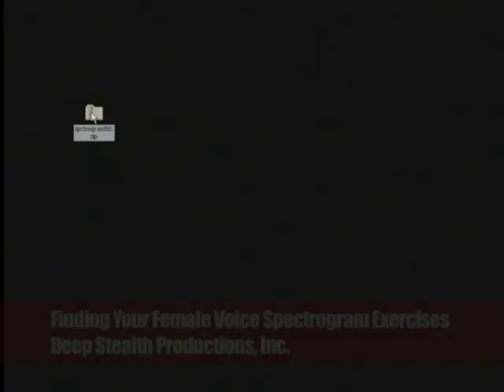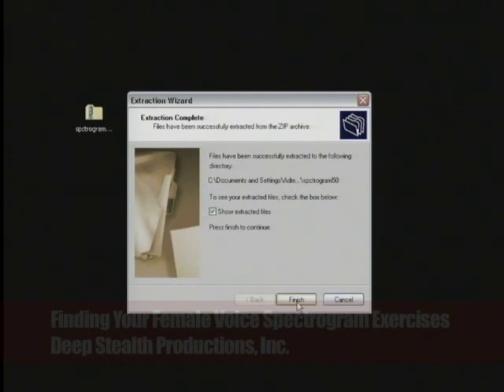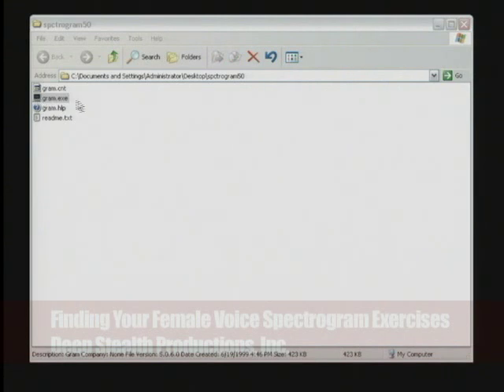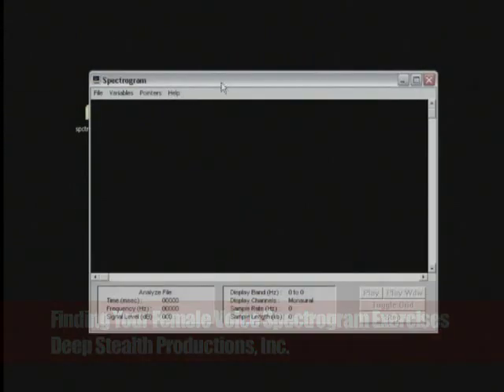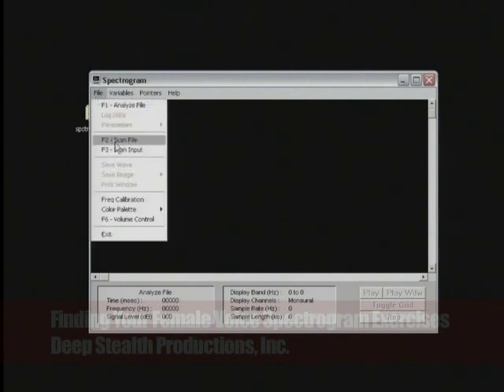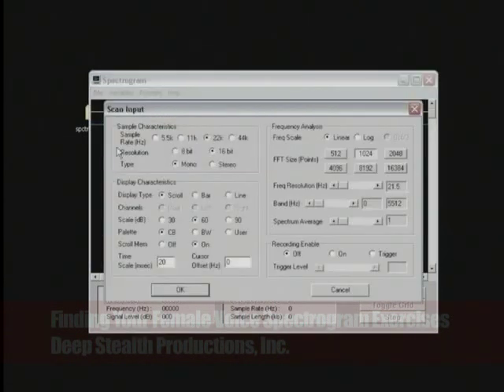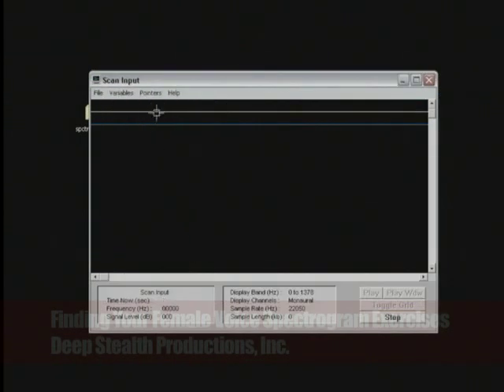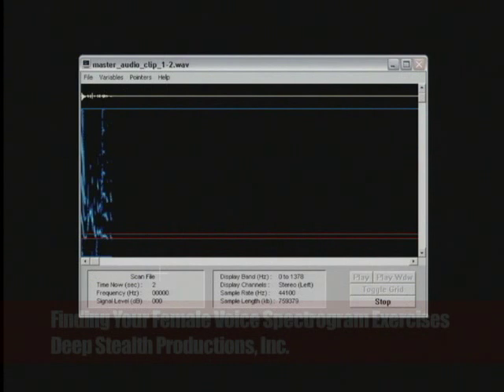"Finding Your Female Voice - Spectrogram Exercises" with Andrea James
- Download the spectrogram program and get the exercises

⭐️ There are some free spectrogram apps for most smartphones and tablets nowadays, too. It's easier to see on a bigger screen like an iPad, but even the phone one helps!

Learn to use a spectrogram while working to feminize your voice with Andrea James!